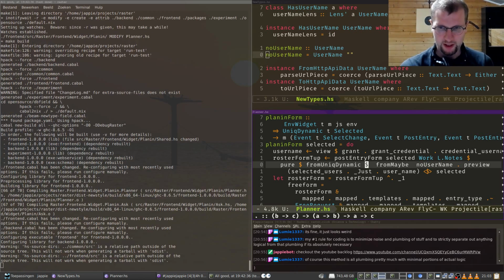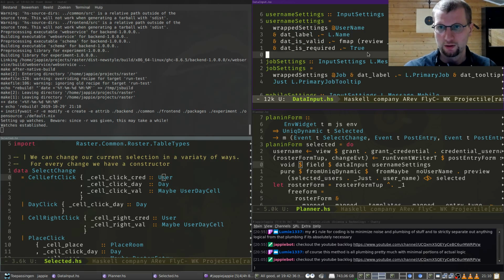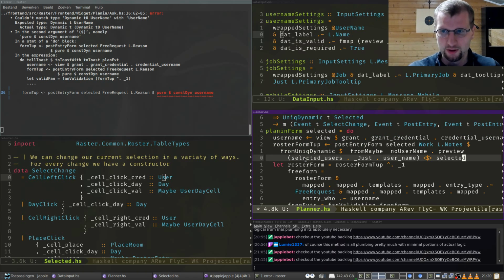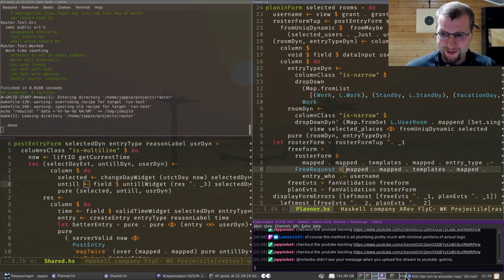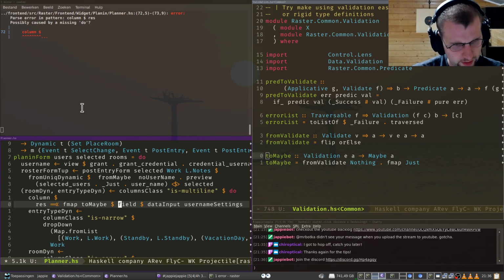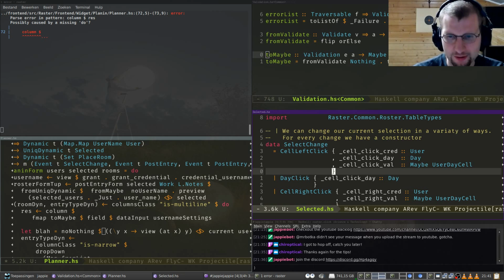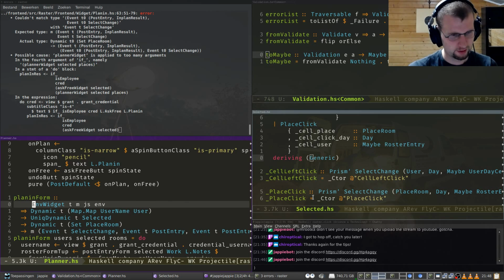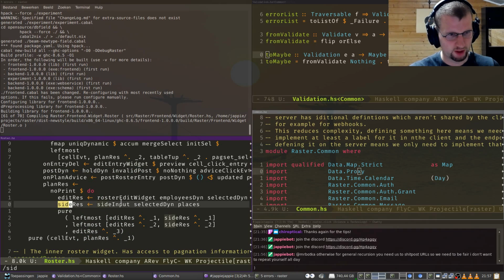refactor plainin 6